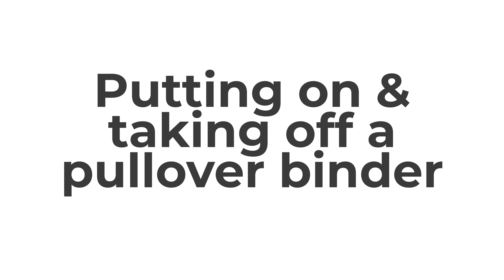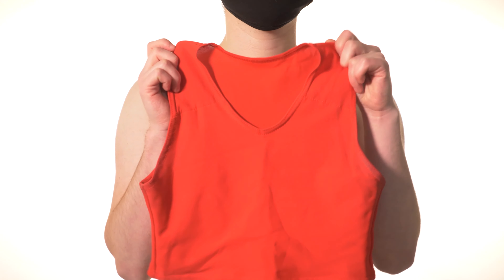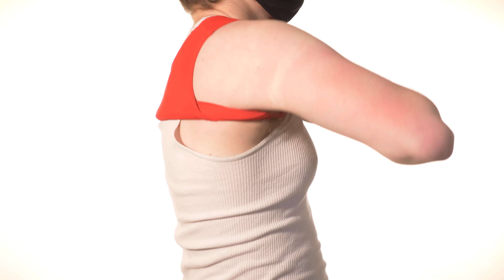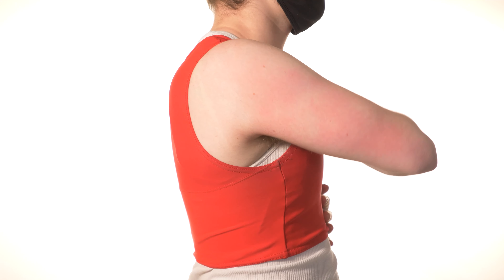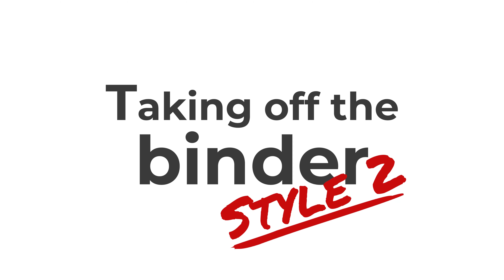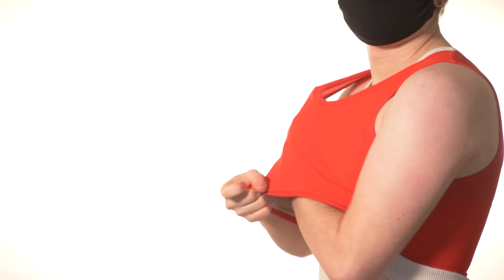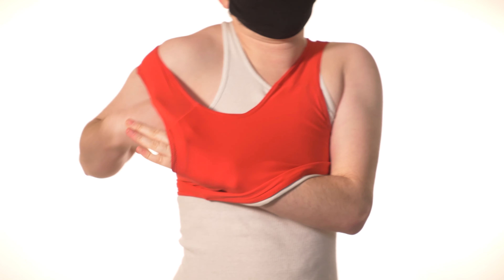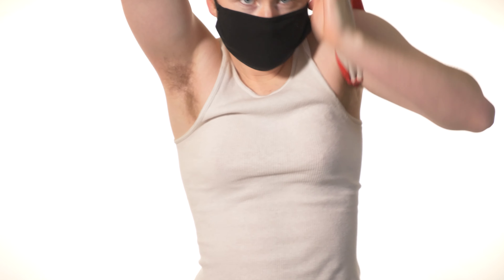Let's talk about: Chest Binding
A guide to wearing (and removing!) chest binders.

Many trans men, nonbinary folks, and gender nonconforming people of all genders use chest binders to reduce the visibility and prominence of chest tissue. It's incredibly important to wear binders safely, and part of that is being able to easily put them on, and take them off.